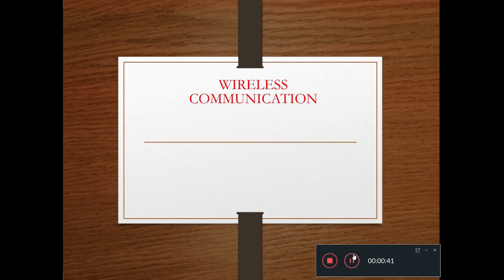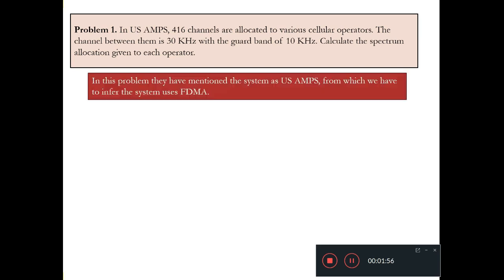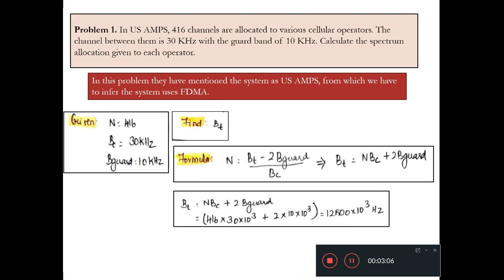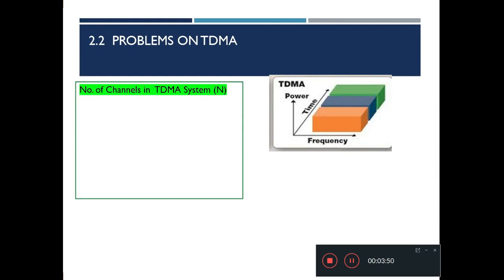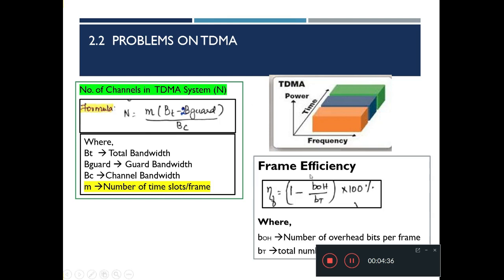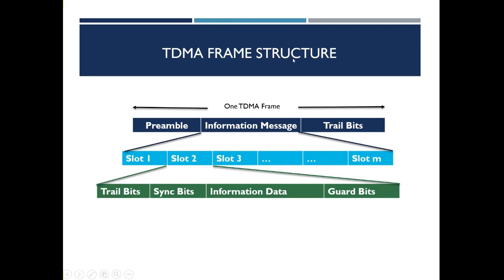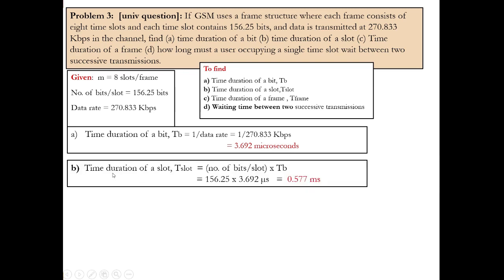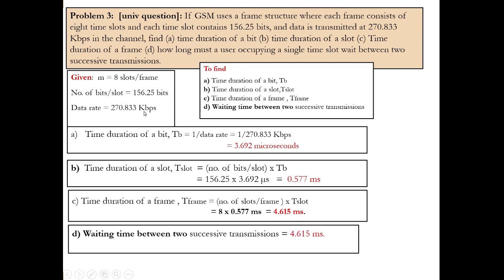EC6801 & EC8652 Wireless Communication- Part 1 - FDMA & TDMA -Solved Numerical Problems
This video lecture is to help undergraduate students of ECE stream to solve numerical problems based on FDMA and TDMA in wireless communication. This will be helpful for the students to prepare for their assessments and university exams. The video lecture is intended to cover the syllabus prescribed by  Anna University for the subjects EC6801 ( Wireless Communication ) and EC8652 (Wireless Communication).